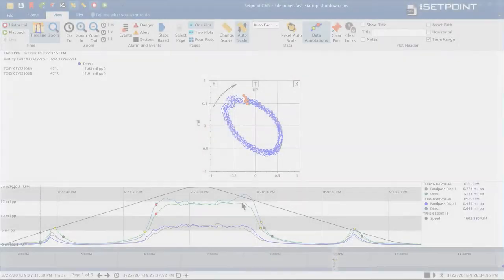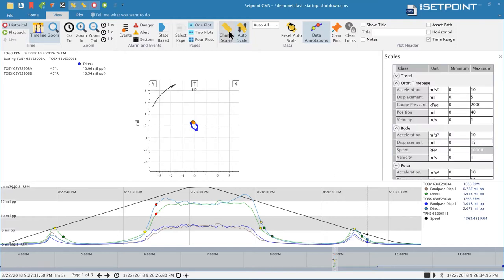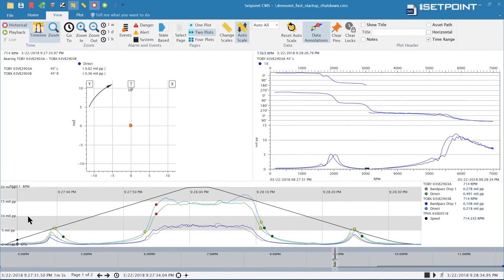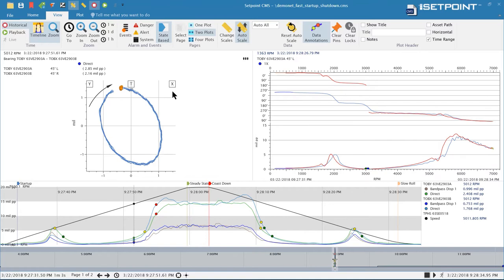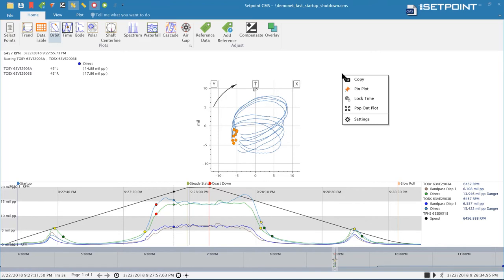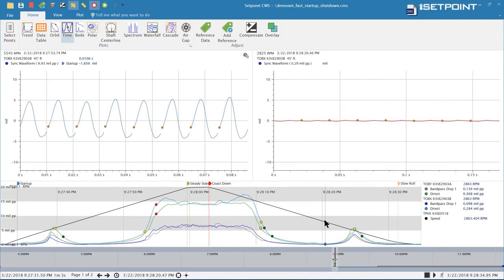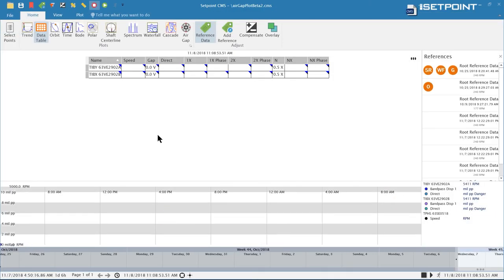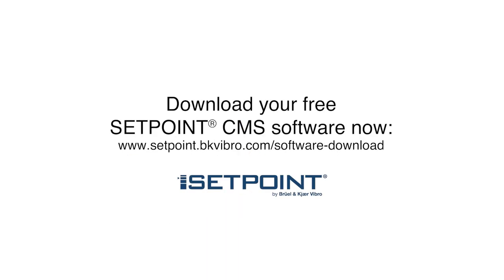Brüel & Kjær Vibro: SETPOINT Software Outlook 2019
Learn more about the 2019 latest developments for the SETPOINT Condition Monitoring Software.